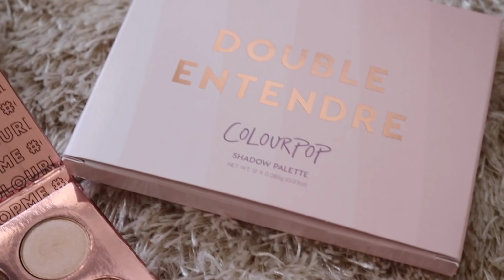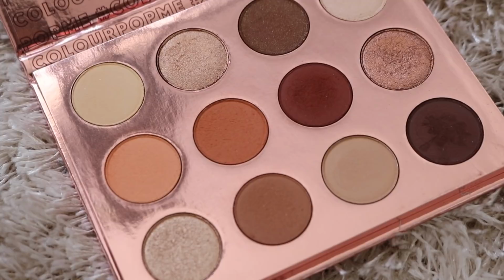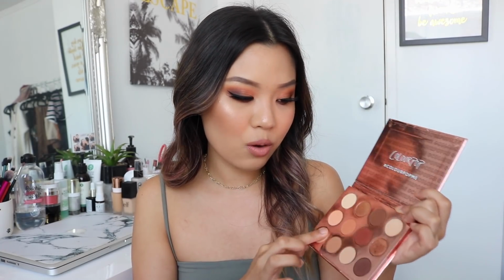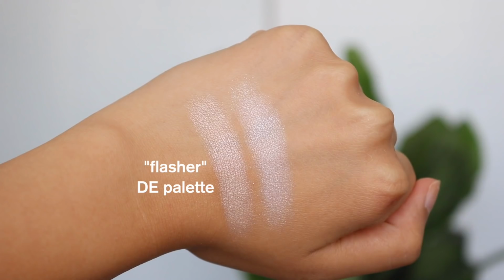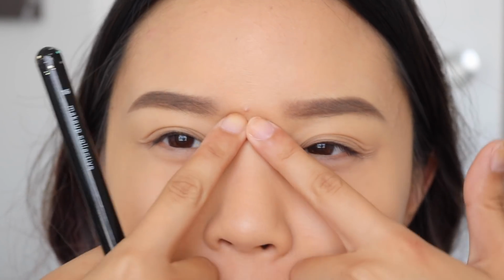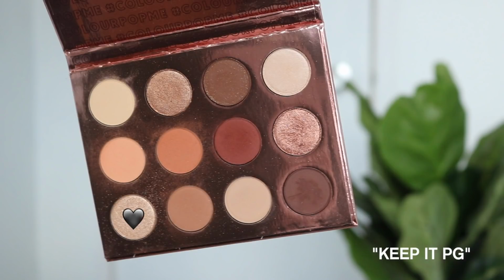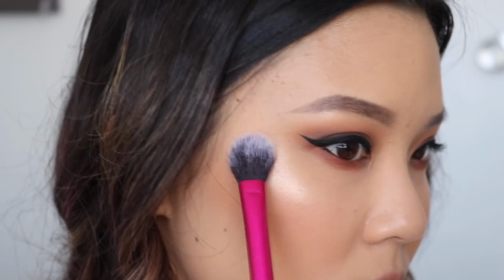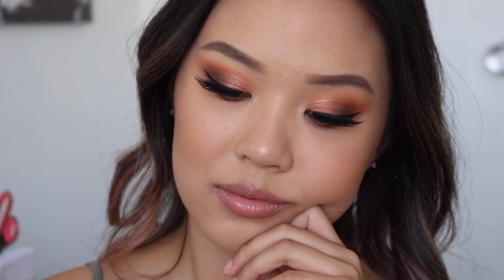COLOURPOP DOUBLE ENTENDRE PALETTE • 3 Looks, Review + Swatches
*THANK YOU FOR 24K SUBBIES!!*

🖤 DOUBLE ENTENDRE 🖤
Which look was your favourite!! Comment it down below!
P.S. Dont think next weeks review will be on the Kathleen Lights Dream Collection :( I still haven't received my package yet, so it MIGHT be the week after!

🖤 TIME STAMPS 🖤
0:28 - Product Info
1:58 - Review
7:05 - Shadow Dupes
11:07 - Hand Swatches
11:27 - DEMO #1: Everyday Look
14:49 - DEMO #2: Smokey Eye
17:12 - DEMO #3: Orange Metallic

INSTAGRAM ▹ @juudyc
SNAPCHAT ▹ @judychhyy

On ME→

Top ▹ Kookai Australia
Lips ▹ “Aquarius” Ultra Satin + Ultra Gloss
Lashes ▹ Iconic Lite by House of Lashes
Necklace ▹ Urban Outfitters

 BACKGROUND MUSIC→

→ Provided by Epidemic Sounds - Detroit Vibes